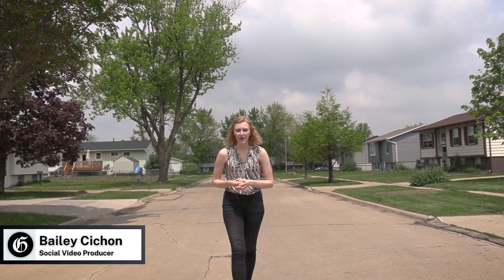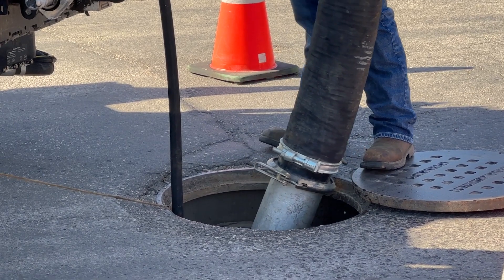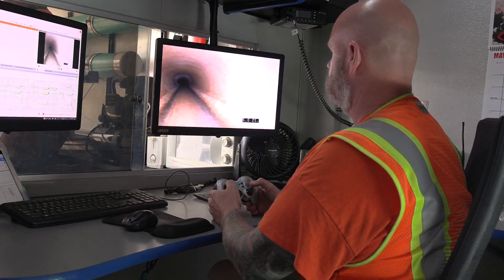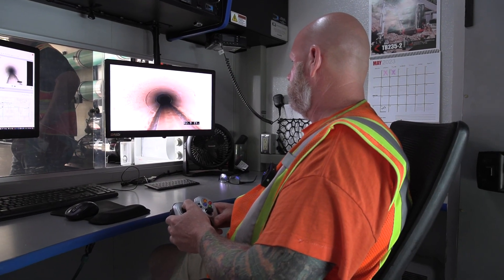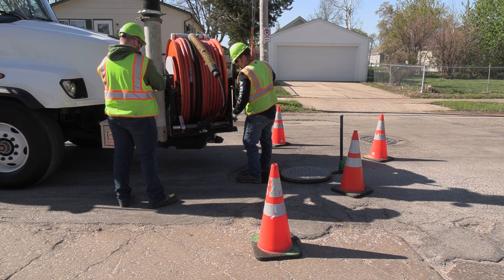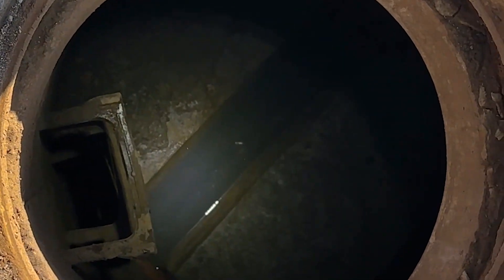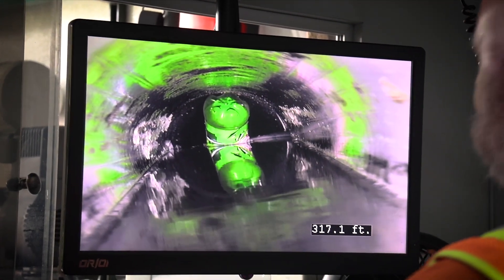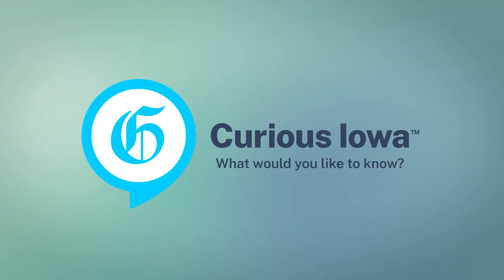How does the city clean sewer lines? Curious Iowa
If there’s something you’ve seen or heard around the state and thought, “I wonder what’s that all about?” That’s what Curious Iowa aims to answer. Curious Iowa stories originate with questions submitted by the public and we investigate.
In this edition, video producer Bailey Cichon follows the Cedar Rapids sewer maintenance team as they televise and flush out sanitary and storm sewer lines.